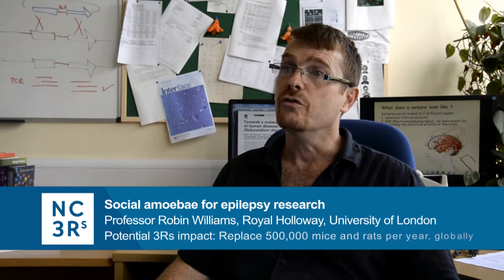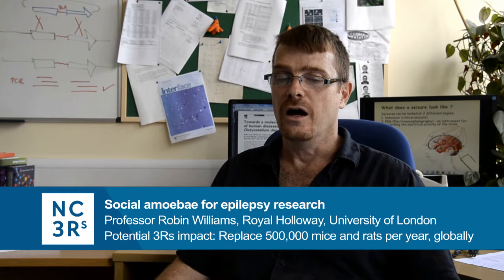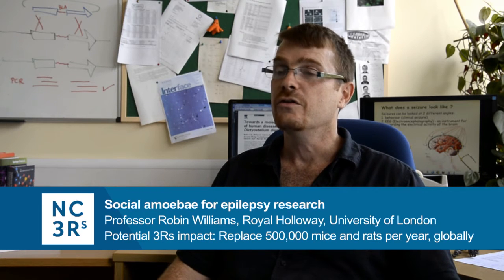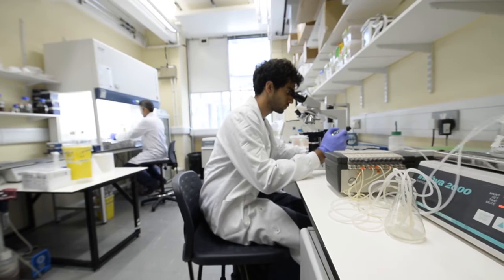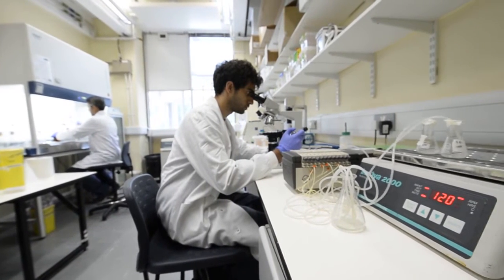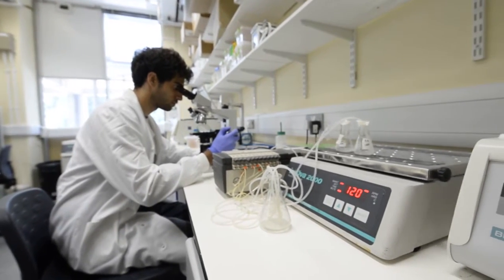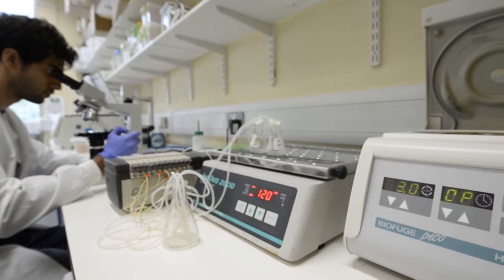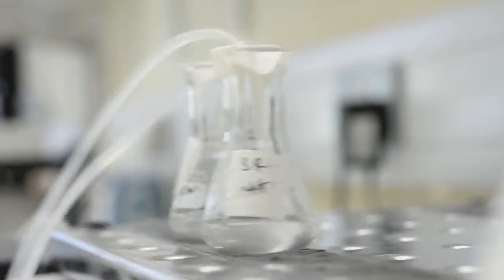Social amoebae for epilepsy research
A 98 per cent reduction in rats and mice to identify new drugs for epilepsy using social amoebae:

Around 50 million people worldwide have epilepsy; research into new treatments is currently dependent on the use of animals. NC3Rs-funded researcher, Professor Robin Williams at Royal Holloway University of London, has developed a new approach using the social amoeba Dictyostelim as an alternative to rats and mice since they share some neural characteristics with humans.

This can help to better understand epilepsy and identify new anti-epileptic drugs. The new approach has already replaced the use of 4,800 animals by Professor Williams' group to test 60 potential drug compounds, representing a 98% reduction in animal use.